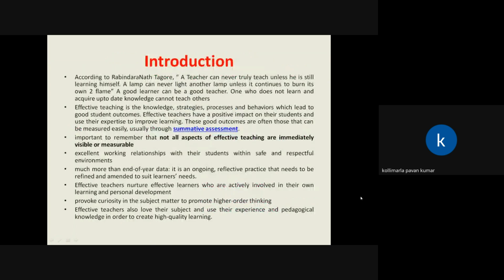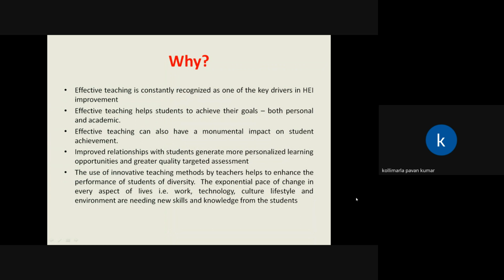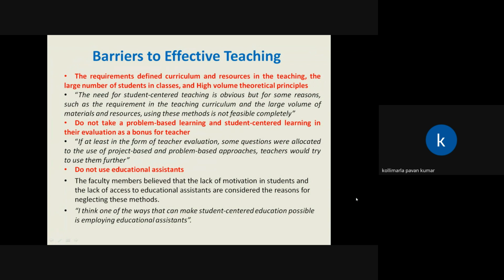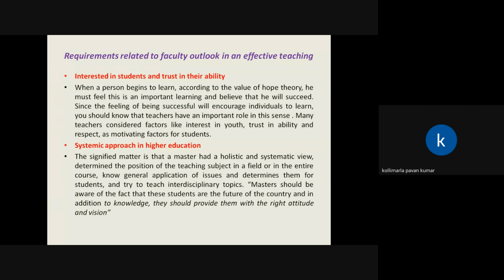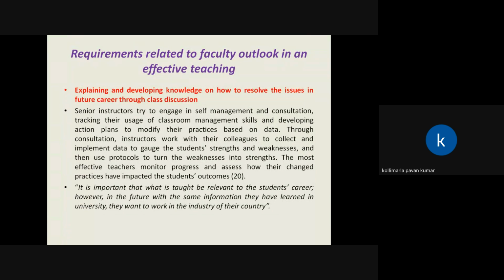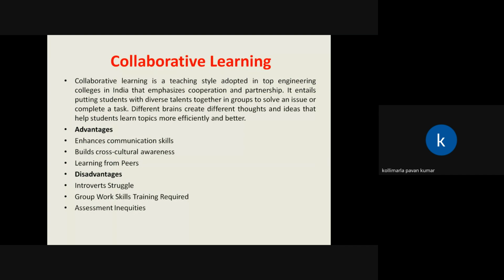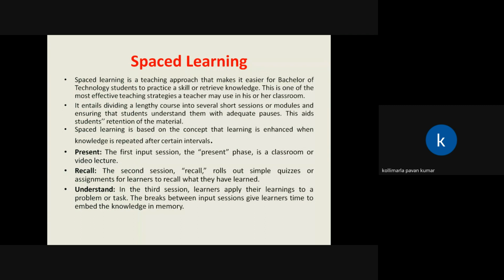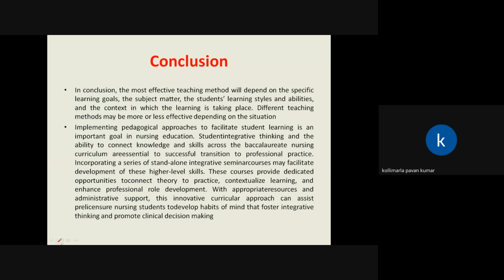Effective Teaching Methods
1. Organizing FDP / SDP / Refresher Programs for Teachers
2. Organizing Value Added Course for Students
3. Book / Conference Proceedings Publication with ISBN
Our popular Video Sessions
1. Entrepreneurship and Startups: 16/02/2024: